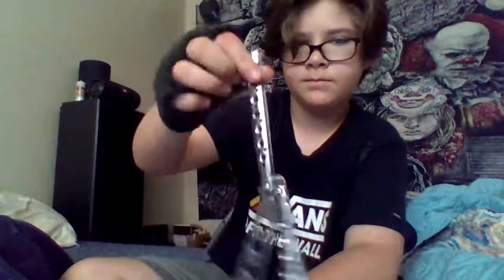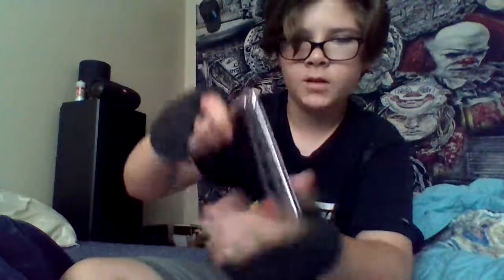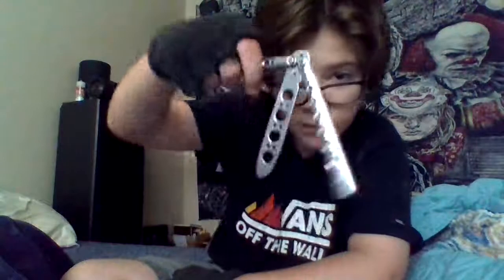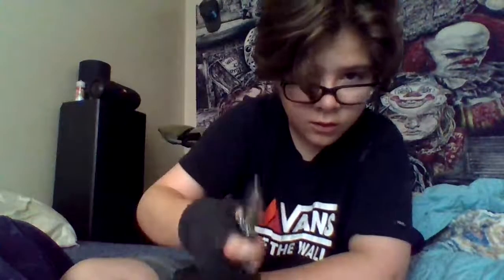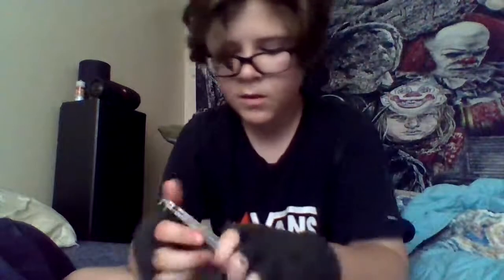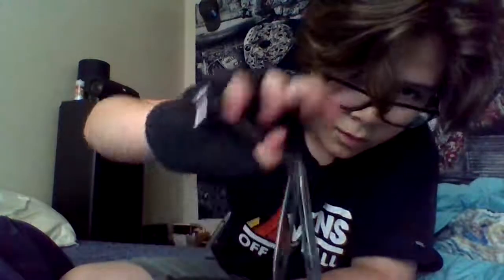Virgil and the Butterfly Knife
He is learning how to do fancy stuff with his training butterfly knife